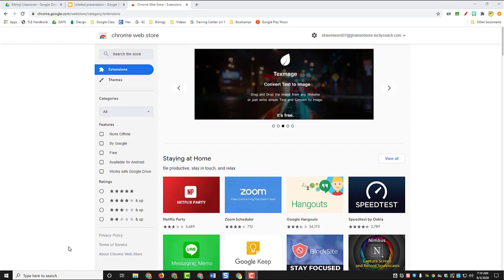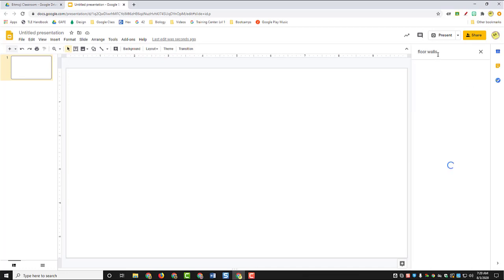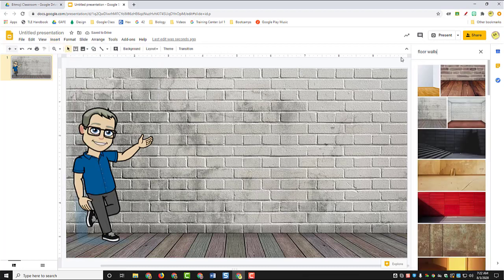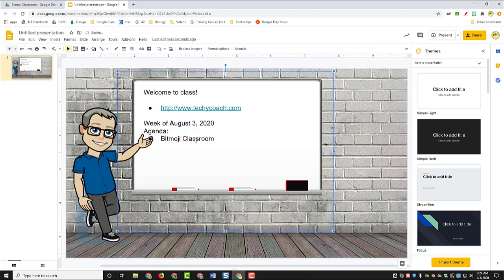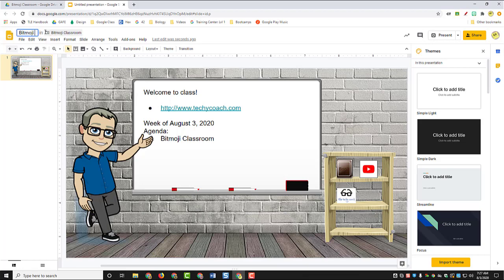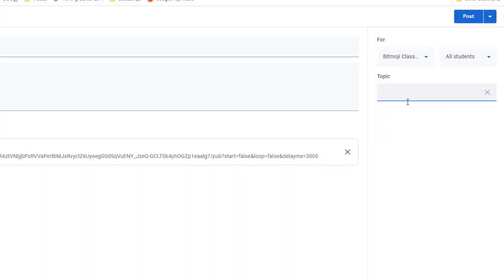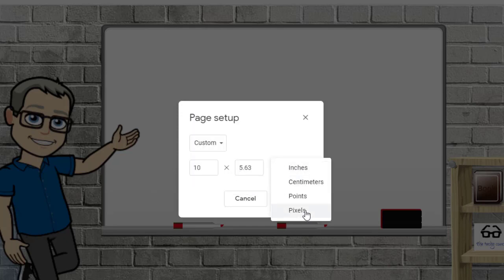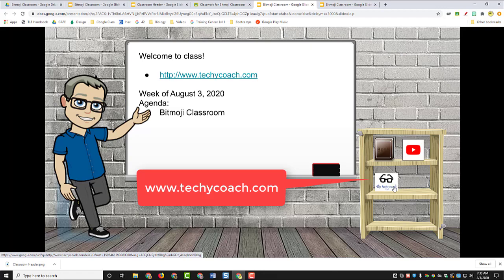Creating A Bitmoji Classroom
This video will help teachers create their own Bitmoji classroom, complete with links to resources.  You can also learn how to add the Bitmoji classroom to your Google Classroom as a post, as well as a header on your classroom stream.